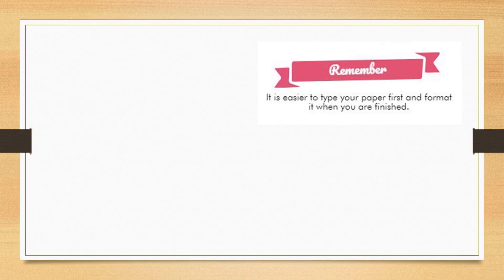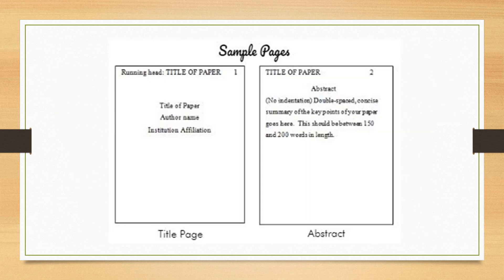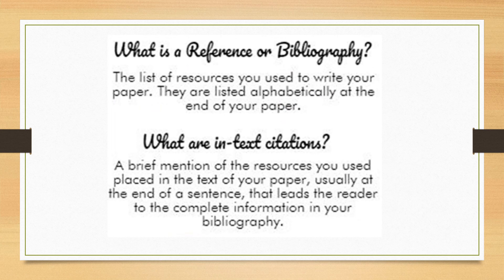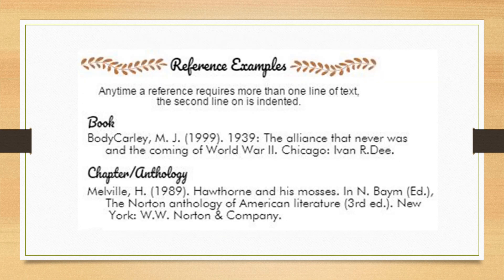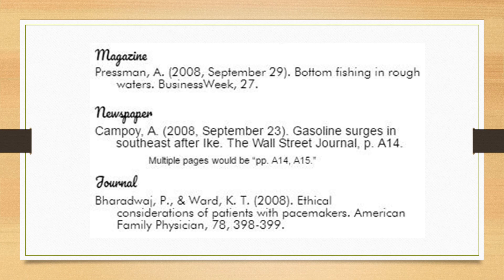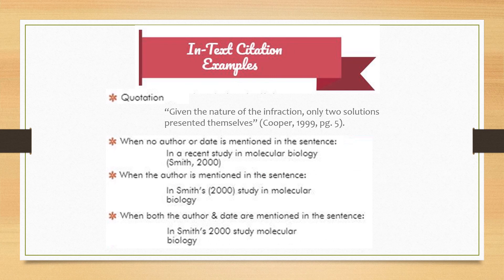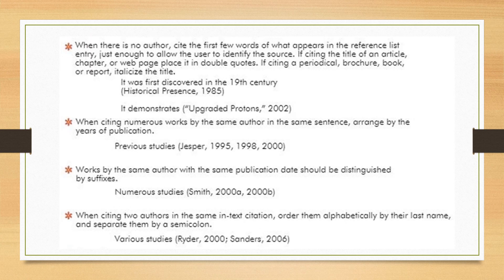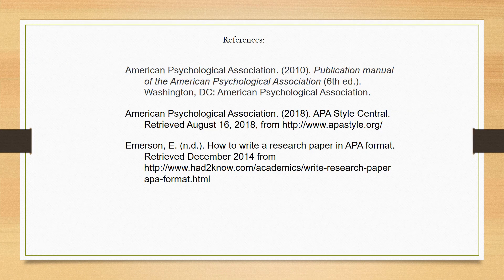APA Style quick guide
Provided for a brief overview of APA style formatting, with in-text citation and references examples.